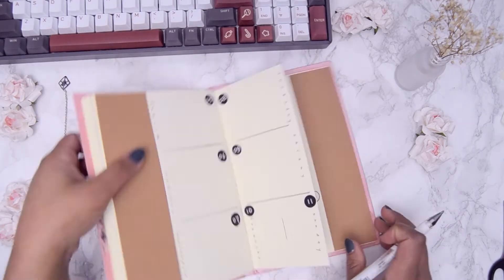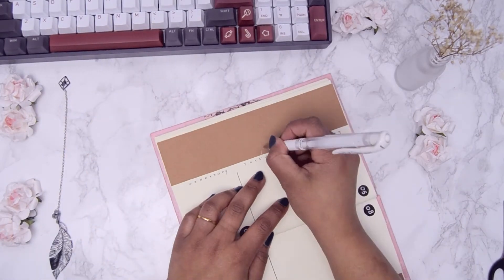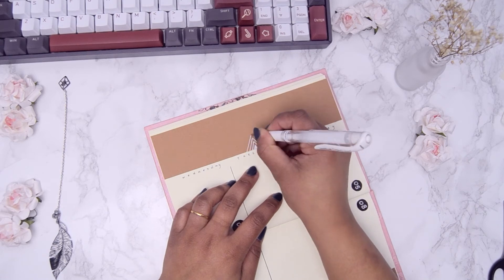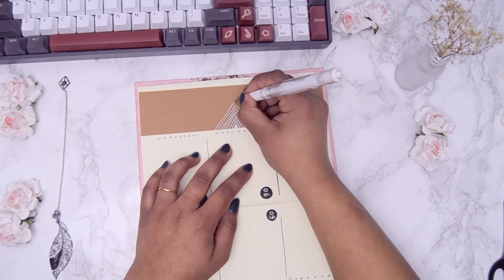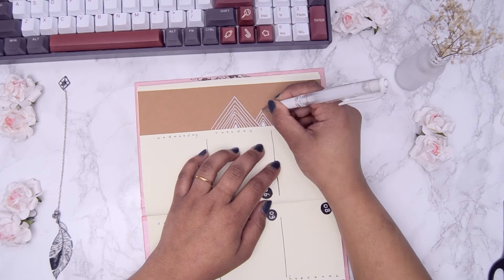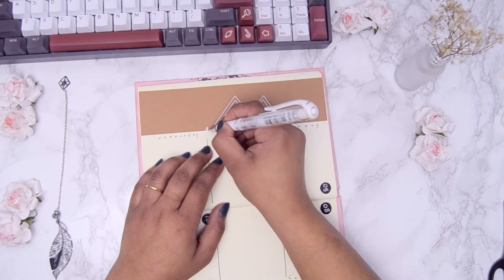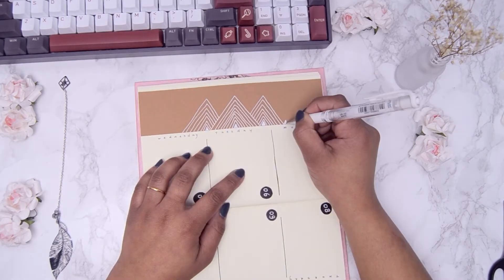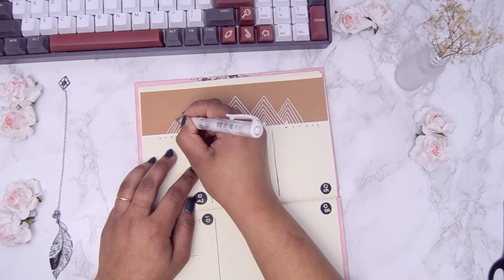April week 2-3 Bujo Setup 2021 | minimal simple abstract mountains | Plan With Me | Studio Karah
Need weekly Bujo spread ideas? In my April weekly setup for the 2nd and 3rd week of April, the theme is minimal simple abstract mountains. I draw abstract mountains with different kinds of pens on kraft paper and in my journal pages.

You can easily recreate this theme yourself but there are also printables available if you want to use those in your journal. Read below how you can get the free dated printables or the blank ones that are available for purchase in my Etsy shop.

I decided to combine two weeks in one video for 2 reasons. One, because it was convenient for the Dutch door spread I made, and 2 I wanted to try out something different than last month in which I posted one video for every week. So this month I will combine 2 weeks together. Another video will be up later for week 4 and 5.

If you purchase the printables via my Etsy shop you will always get the full setup dated and blank with the weekly spreads as well, even before the videos of those weeks are posted. For the free printables you will have to wait until the video is released before you can get them.

For this whole setup I'm using the Sakura Pigma Micron fineliners with different nibs. As well as a white gel pen and an ink brush pen. All these products are listed below in the supplies section.

I really love how the mountains turned out on this spread. Which side is your favourite? I cant choose!

I have a question, do you enjoy watching weekly setups or do you think they are unnecessary? Or do you think I could have easily added this to my April plan with me video? I'd love to hear what you guys think so I can improve my content.

I hope you enjoy watching the video. It's one of my favourite setups so far! Can't wait to share it with you.

INKjewel Feather Bookmark

Until next time... Keep imagining, keep creating and stay inspired~ ❤

❥ CHAPTERS
0:00 - Intro
0:30 - April flip through
1:00 - Start week 2 setup
3:16 - Start week 3 setup
4:05 - Abstract mountains white ink
5:29 - Abstract mountains black ink
6:59 - Final results & Outro

Etsy Shop

(Not at all required, but any amount is highly appreciated! Helps me to create more! )

❥ BLANK Monthly Printables

Intro & Outro:
Home - Sappheiros